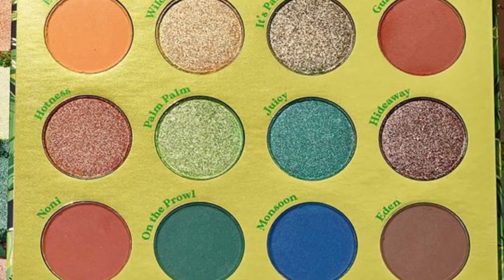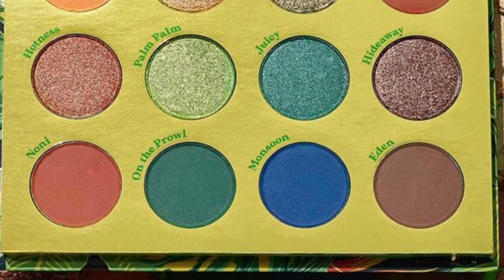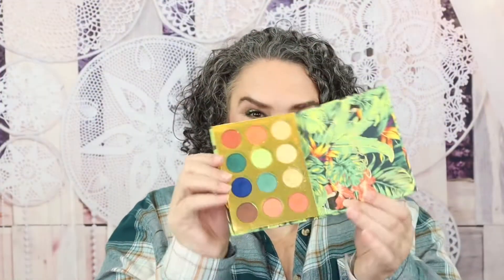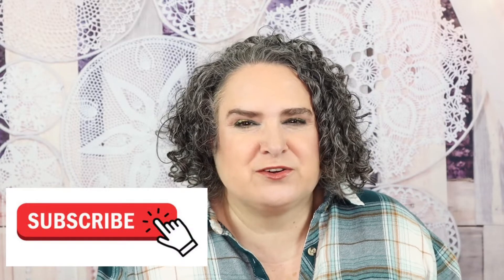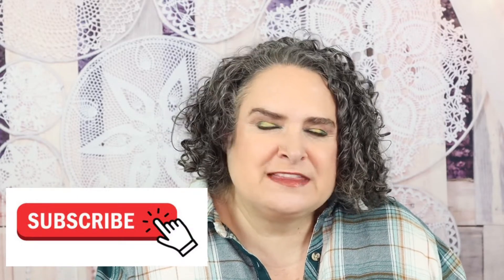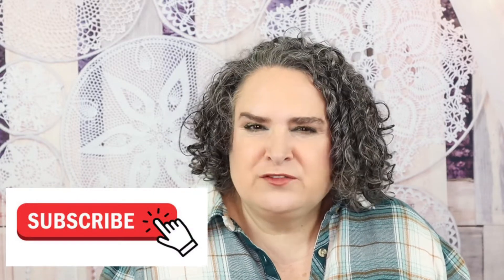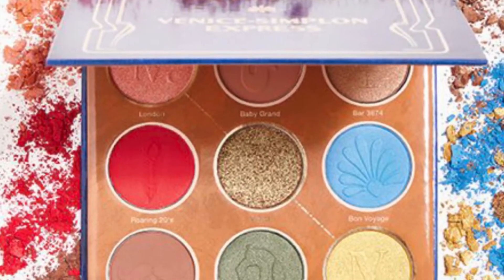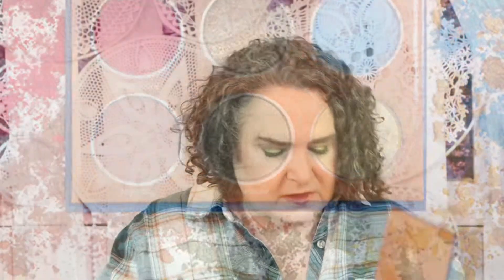GlossyBox March 2022 Spoiler #1 and Spoiler #2 for “Glossy Wonderland! | BeautyAmaB